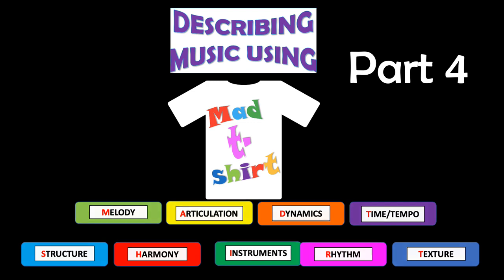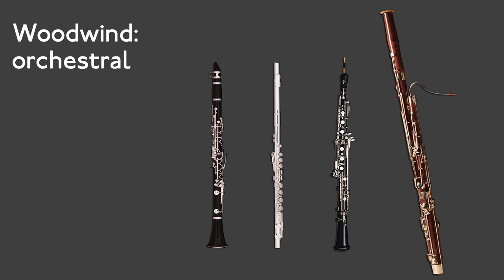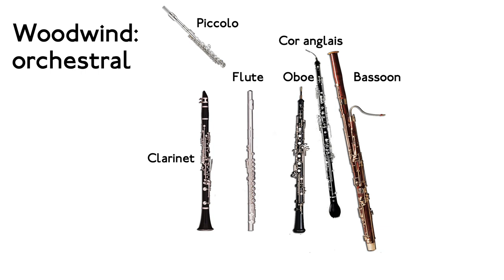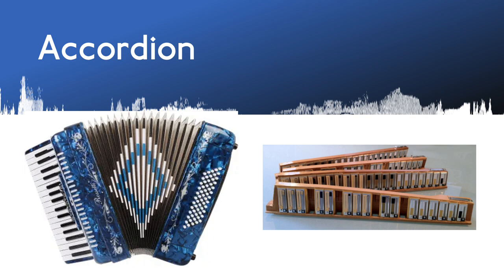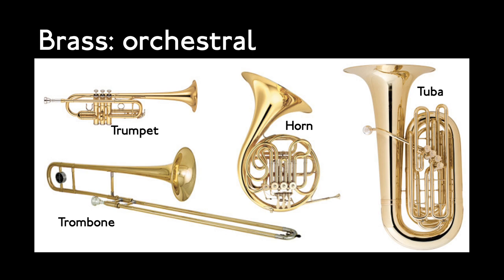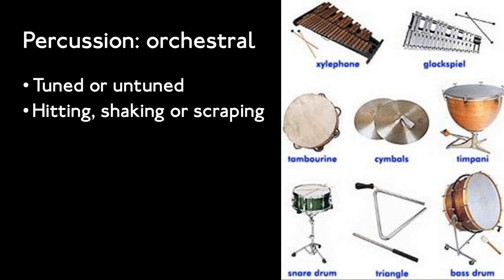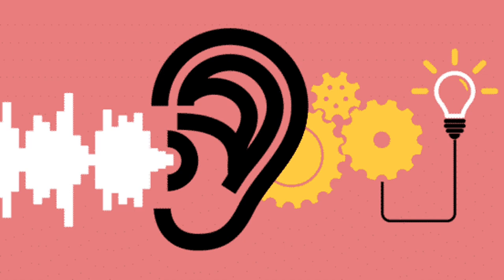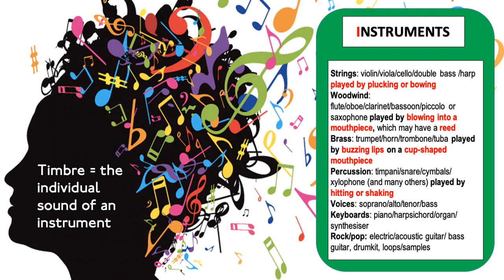Mad T-shirt for KS3: instruments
Flipped learning or revision for KS3 Music